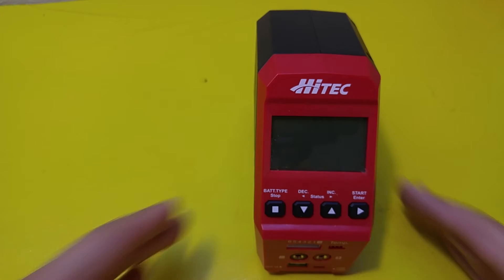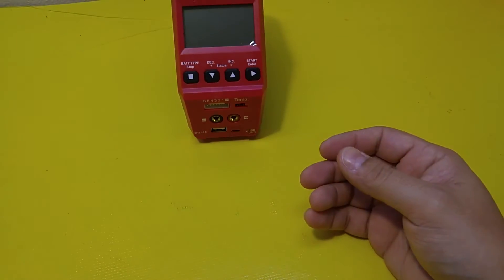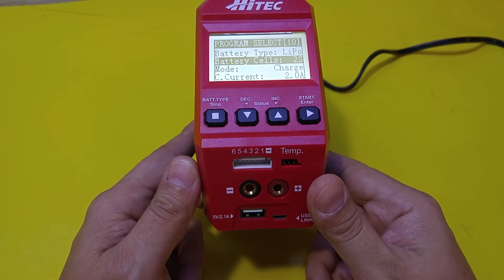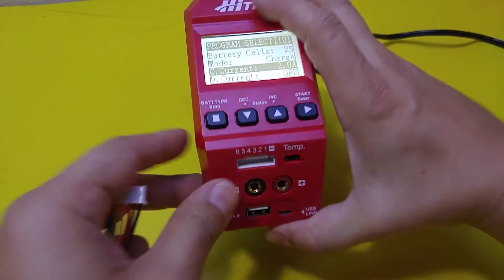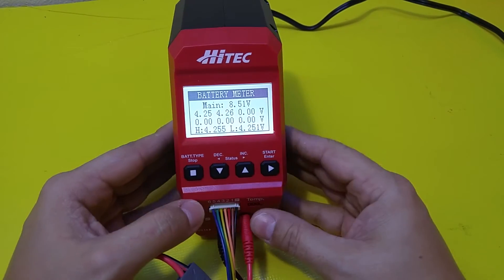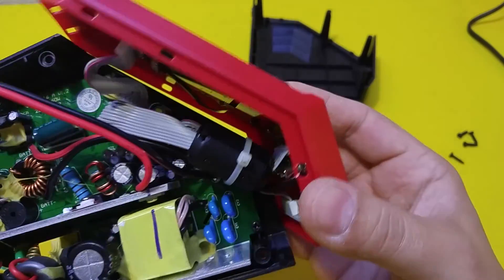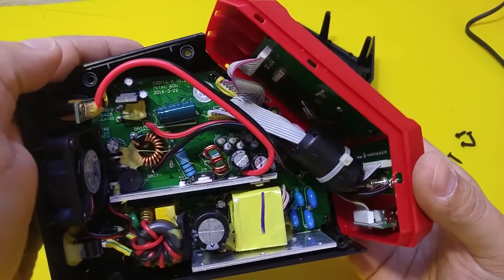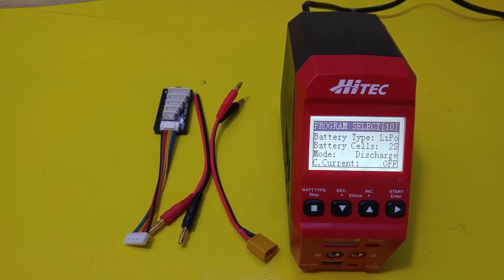HiTec RDX1 Charger Review and Teardown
A look outside and inside this new charger from HiTec.